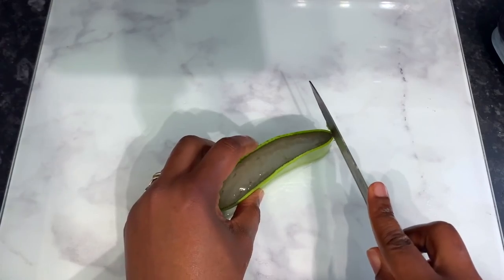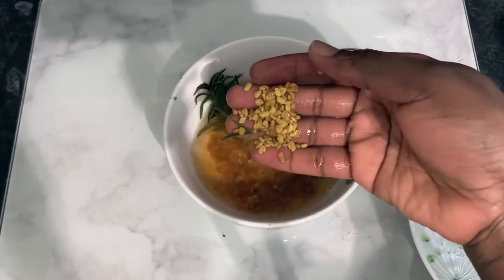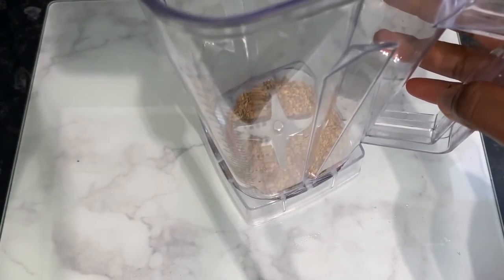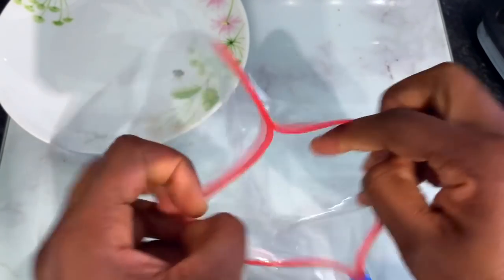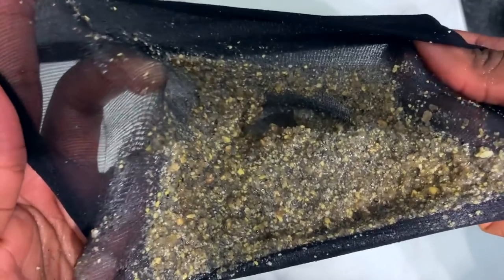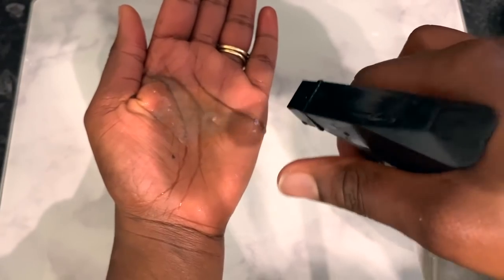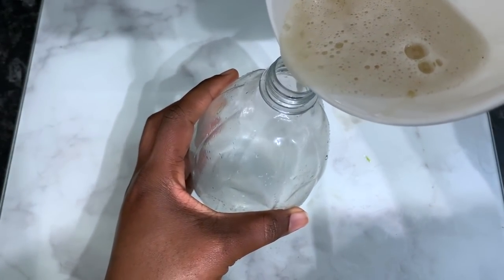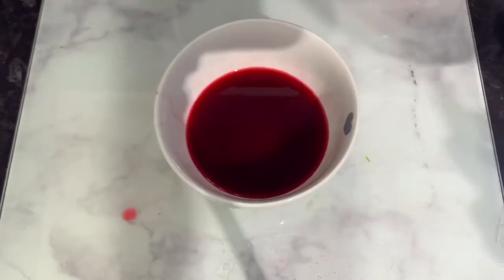4 Most Powerful Hair Sprays For Faster Hair Growth | Get Thicker, Longer and Fuller Hair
Hey Guys, welcome back to another video. In today's video i share with you 4 most powerful hair sprays for faster hair growth. These hair sprays will get you thicker, longer and fuller hair.

Shop My Fav Hair Growth Products

coconut oil

Perpermint oil

Castor oil

Raw organic coconut oil